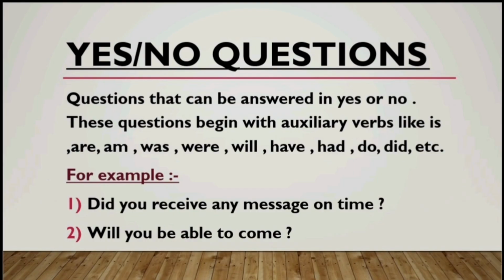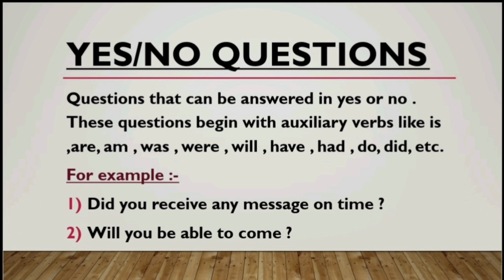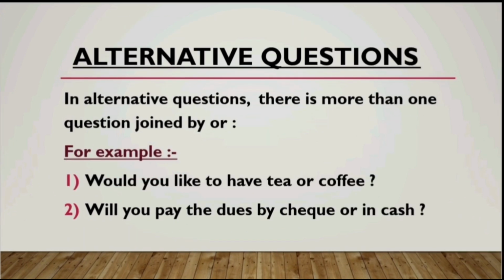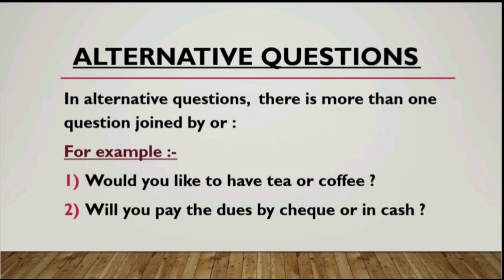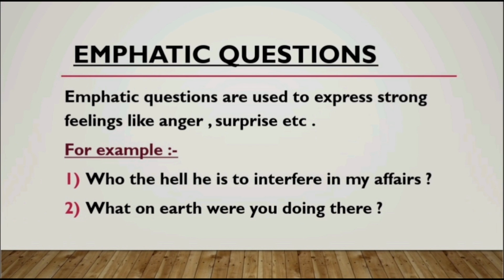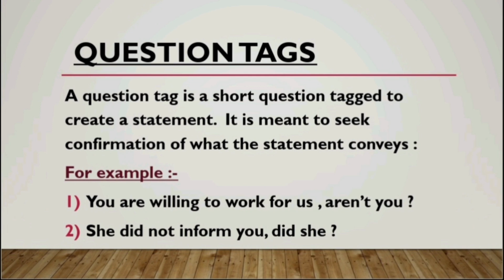Part 9 Interrogative sentences -II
Hello students,  I hope you all are doing great. Sharing with you all a video lecture on  kinds of Interrogative Sentences. I hope you find it useful.

Lightup Knowledge